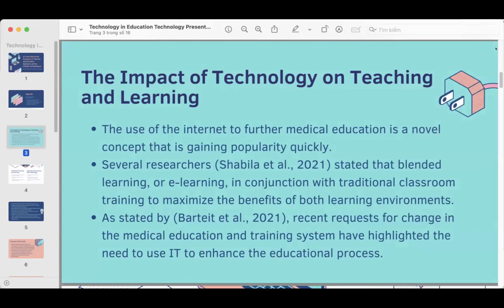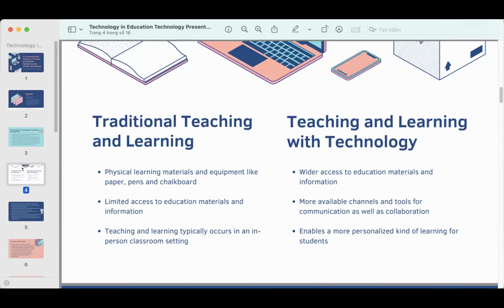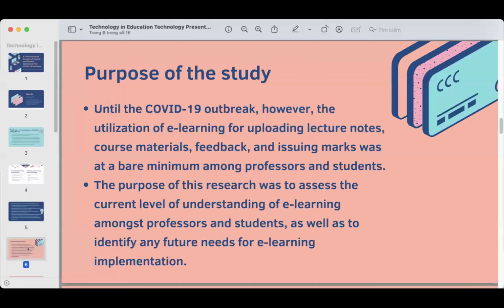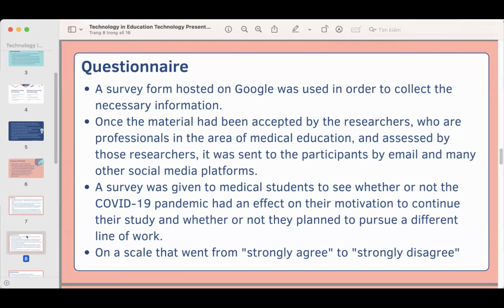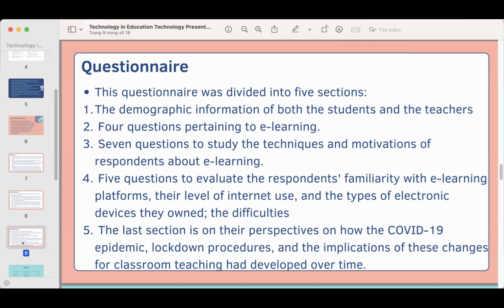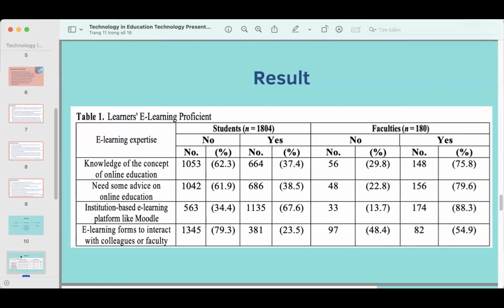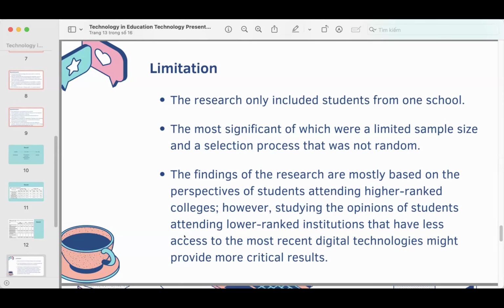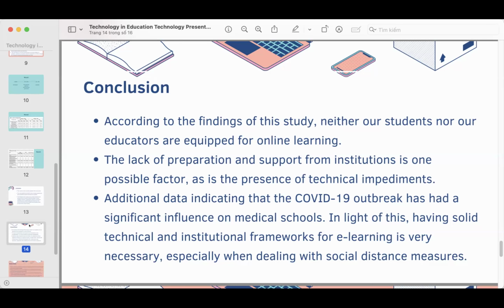A CROSS-SECTIONAL ANALYSIS OF TEACHER AND STUDENT OPINIONS ON ONLINE ENGLISH PREPARATION COURSES ...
A CROSS-SECTIONAL ANALYSIS OF TEACHER AND STUDENT OPINIONS ON ONLINE ENGLISH PREPARATION COURSES AFTER THE COVID-19 PANDEMIC
Lam Ngoc Dieu Dang, Universiti of Technologi Petronas, Malaysia; FPT University, Can Tho Campus, Vietnam / Lam Ngoc Khanh Dang, Can Tho University, Vietnam

(Presented at the International Conference on Research in Education and Science (ICRES) which took place on April 27-30, 2024, in Antalya, TURKEY and at the International Conference on Education in Mathematics, Science and Technology (ICEMST) organized by the International Society for Technology, Education and Science (ISTES)

The purpose of this research was to gauge the attitudes of students and teachers toward digitally-mediated reading courses. A prospective cross-sectional online poll was conducted using the Google form. A total of 265 students and 18 teachers from universities in Southern Vietnam participated in the online survey. The significant indicators of success were the students' levels of familiarity and satisfaction with digitally mediated reading courses and their perceptions of the challenges they face in putting the technology to use. In contrast to the greater consensus among teachers, most students had a poor impression of the ease with which e-learning was used. When asked about the benefits and advantages of online reading courses, the vast majority of students responded negatively. Poor internet access (80%) and computer proficiency (74%), are obstacles experienced by students and educators. Most students (43.5%) would rather take the traditional reading exams. Whereas, regarding teachers, traditional lectures and exams were favored by 12.7% of professors. The findings will provide significant implications for pedagogical practices.